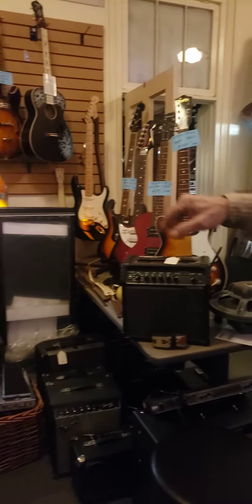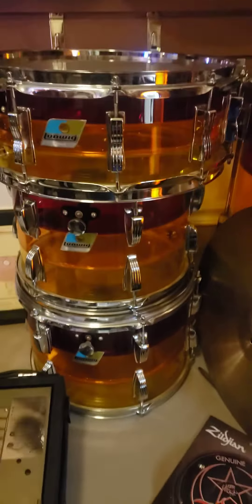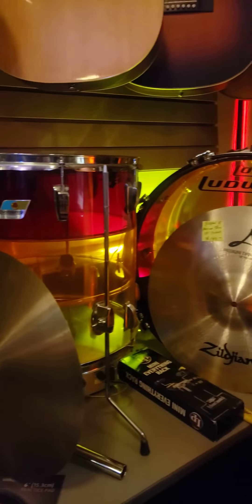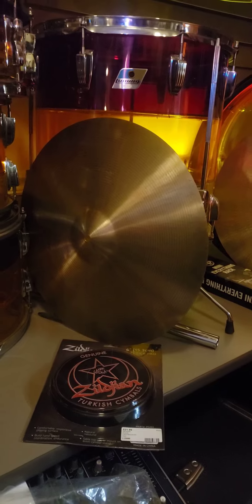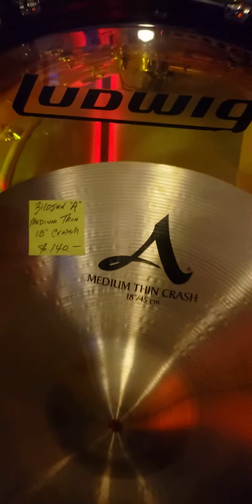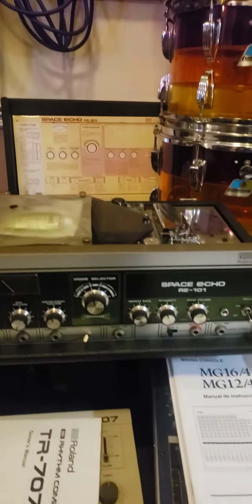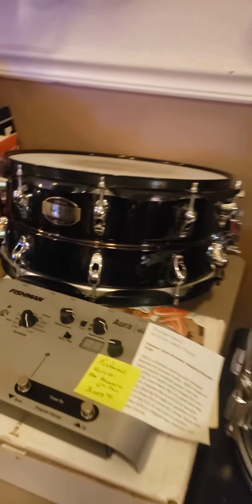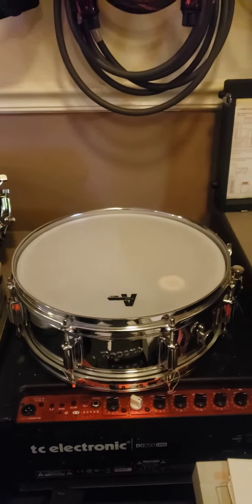LUDWIG 76 Tequila Sunrise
Vintage Sound
owner Greg Wilcox